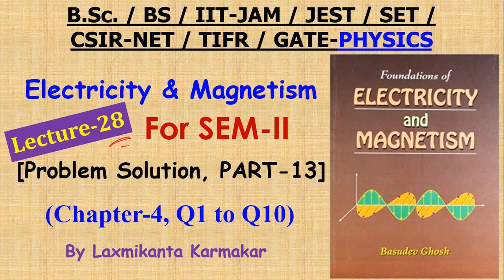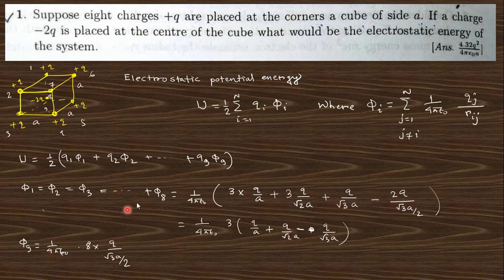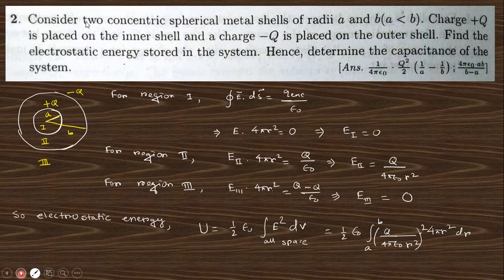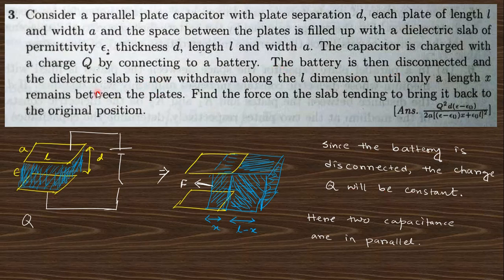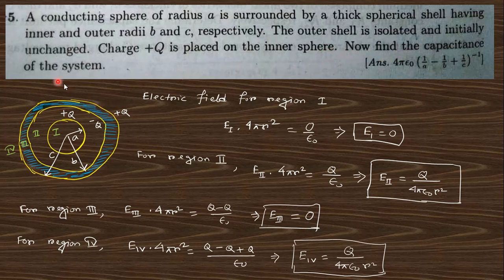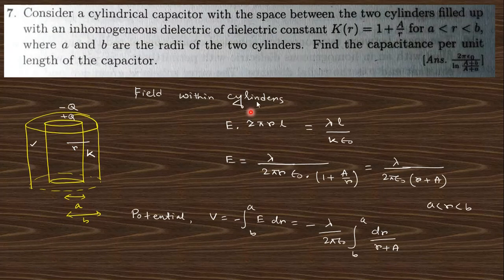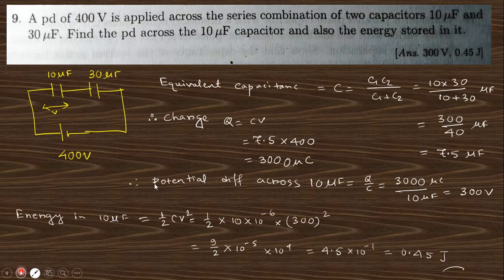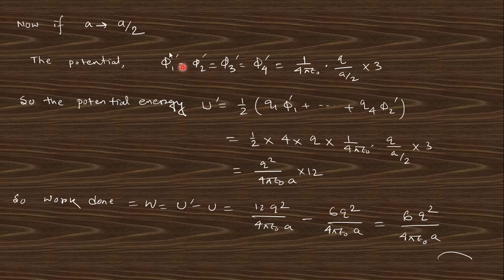Lecture-28=Electricity and Magnetism by B Ghosh ( Chapter-4, Q1 to Q10, Part-13) by Laxmikanta Sir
Follow on Facebook page: @PhysicsByLaxmikantaSir